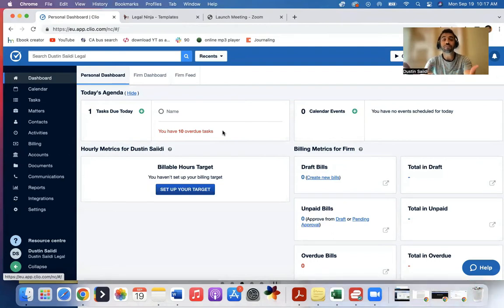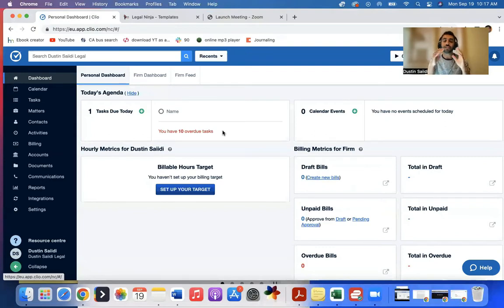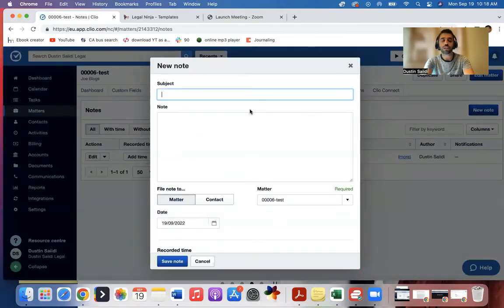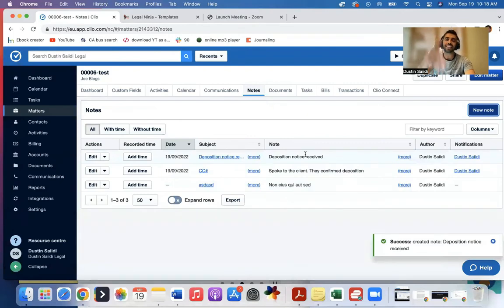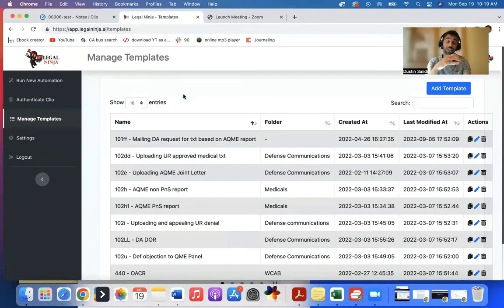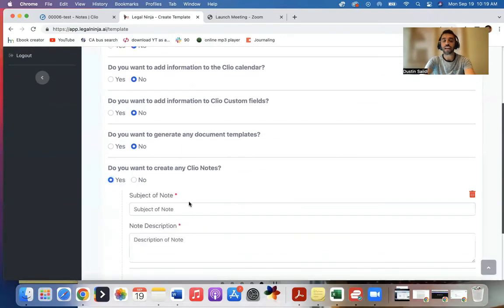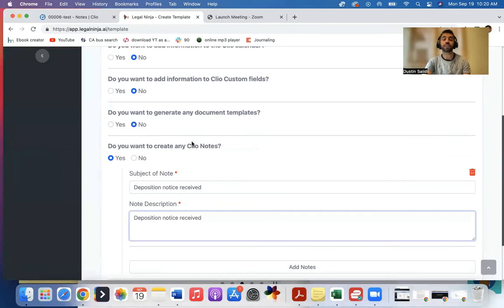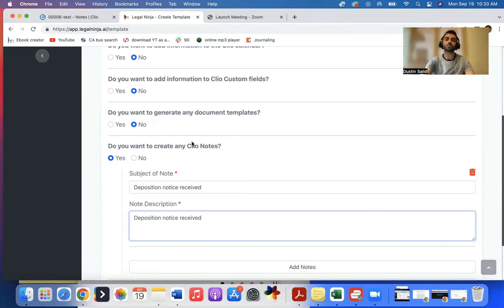How to use Clio Notes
Today, I discuss how to use Clio notes in the Clio legal case management software.

We help law firms create thriving law practices and triple their efficiency with our legal automation software.

Start Automating your law firm in 10minutes or less with our legal tech solution
- Replace manual data entry with automation
- Automate boring, repetitive, administrative tasks
- Free up your staff’s time for higher value work
- Scale fast without extra staff
- Reduce human error
- Increase employee Morales
- Reduce chances of malpractice claims

Utilize law firm automation using legal tech tools like Legal Ninja Ai.  By using law firm technology, you can grow your law firm. Our document automation software technology is specific for law firms and integrates with your current legal practice management software.

With 3 easy steps, you can use rapid process automation for your law firms. It’s basically like zapier for lawyers, and helps streamline legal workflow.  You no longer have to rely only on humans. If you want to use delegation for your law firm, you can use the Legal Ninja robot. This will help you reduce human error, increase speed in your law firm, and make your law firm more efficient.

Now is the time to automate repetitive tasks in your law firm and avoid costly data entry mistakes.